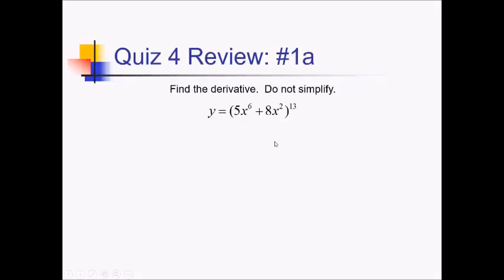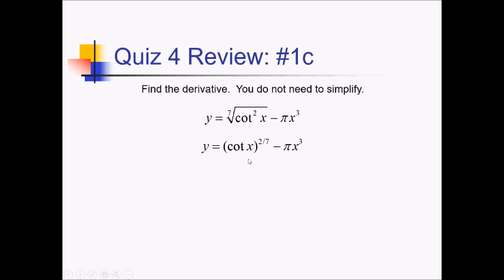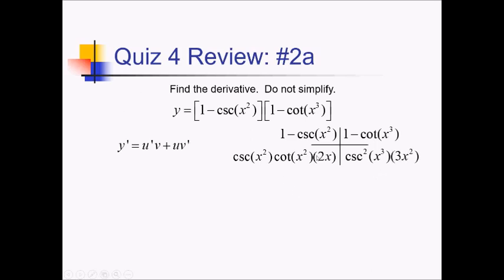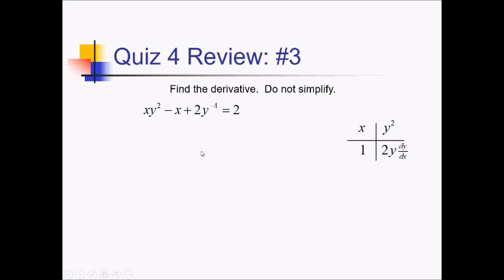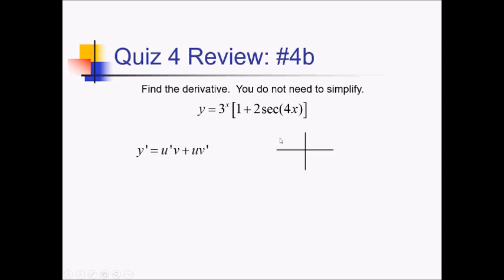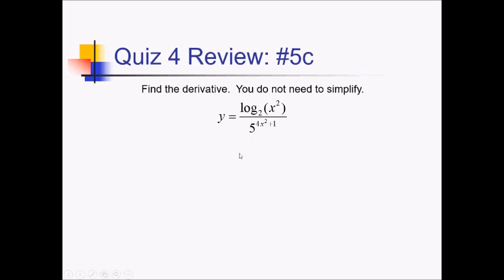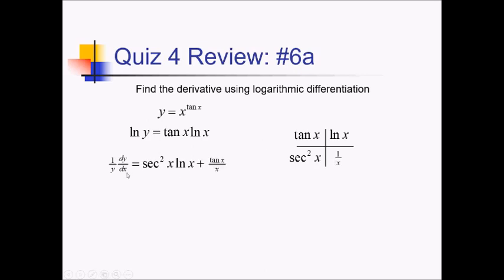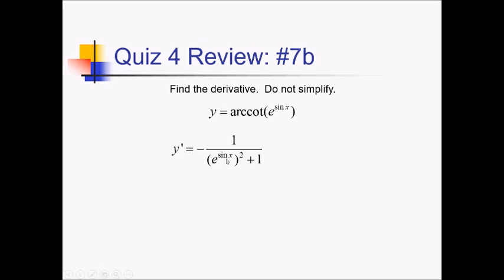Review of Derivatives of All Types: Problem Set #1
Worked problems showing how to find derivatives of many functions (power, radical, rational, trigonometric, exponential, logarithmic, inverse trigonometric) including product/quotient rule, chain rule and implicit differentiation.

Go here for a PDF and handout to go along with this video